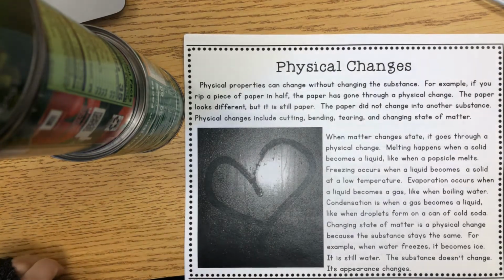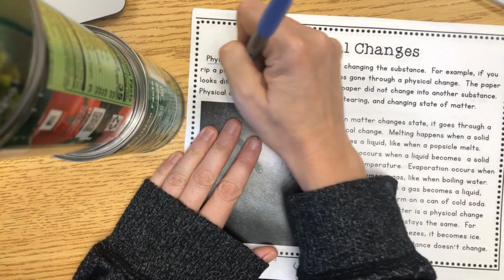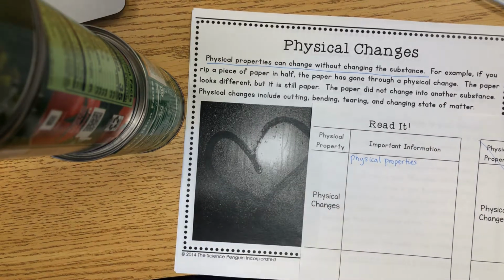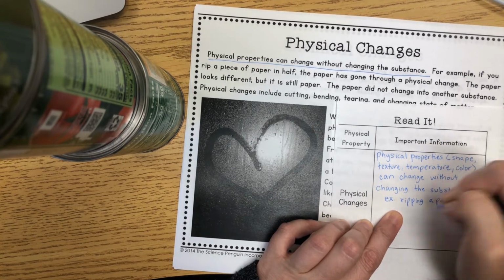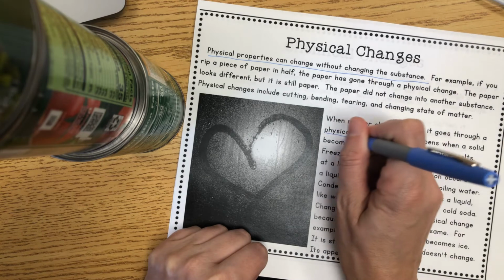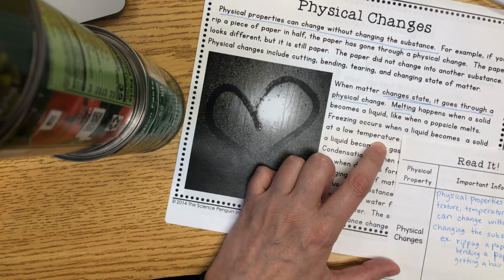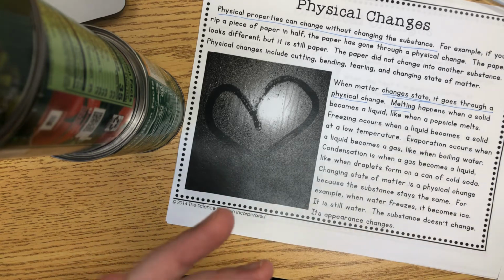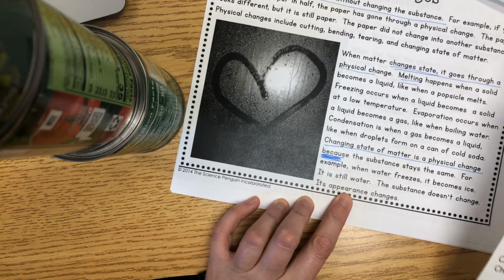Taking Notes On Physical Changes